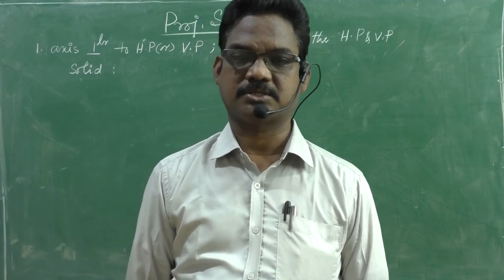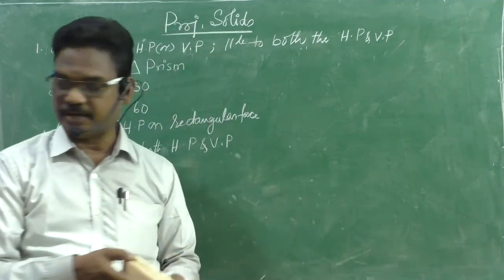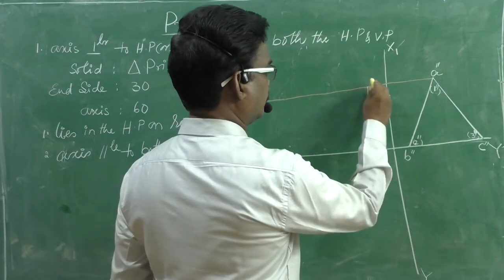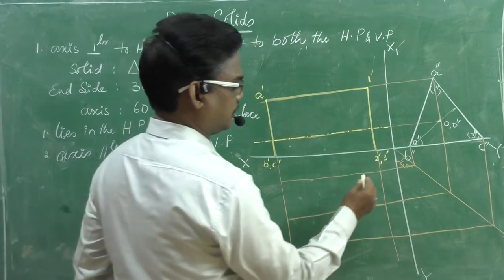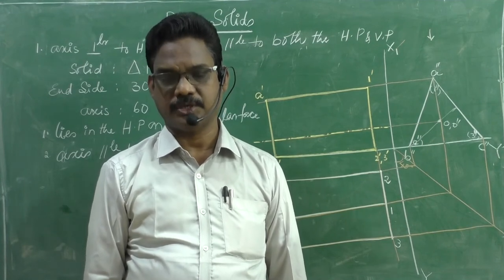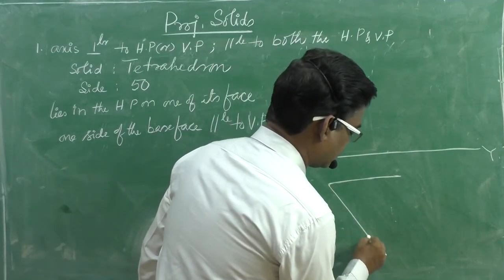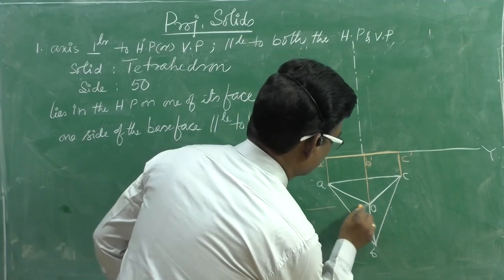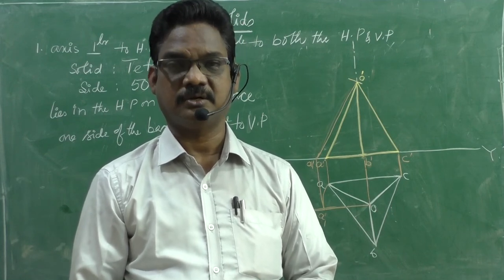Projection of solids 2